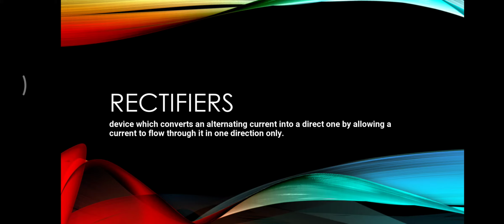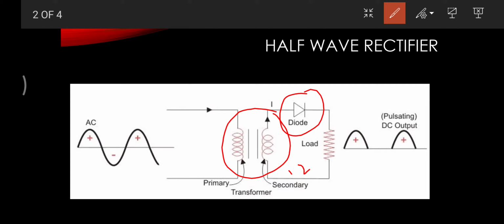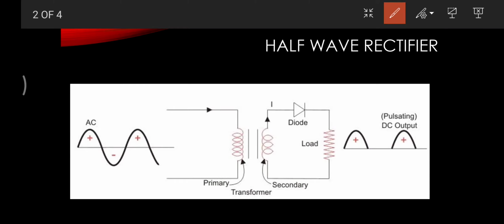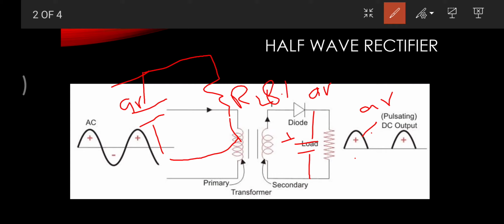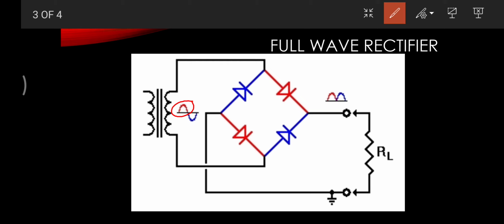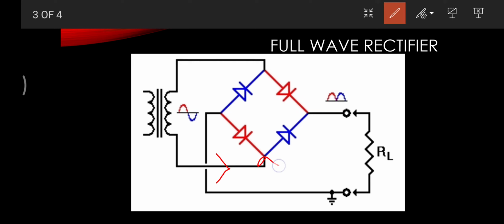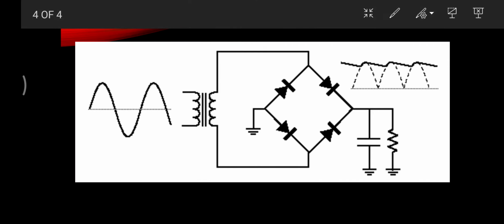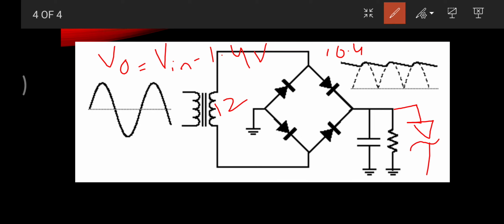Rectifiers : AC TO DC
Do you rectifier is the great invention, by using it you can convert ac voltage to dc. Your cellphone charger uses same technique. Lets find out how to do this